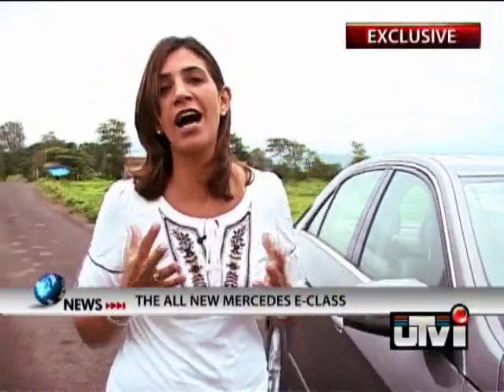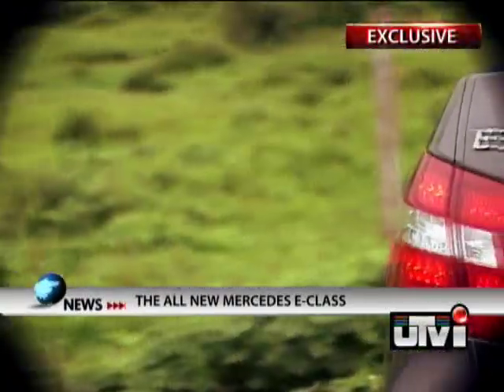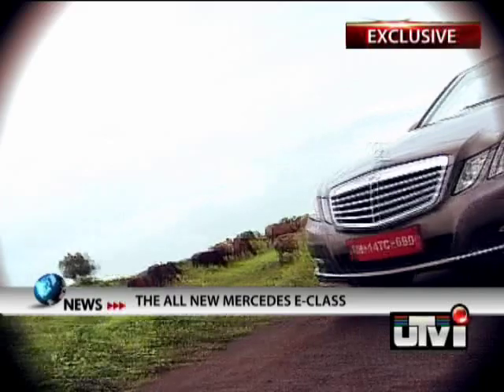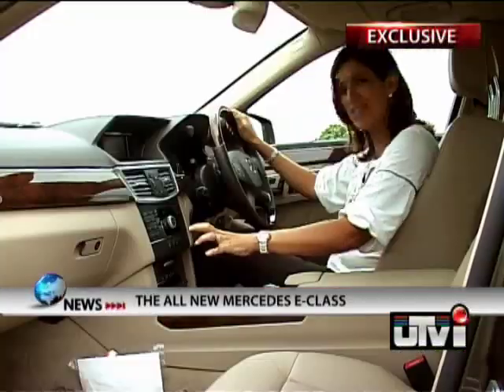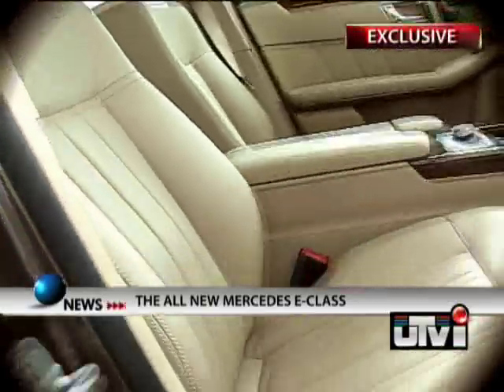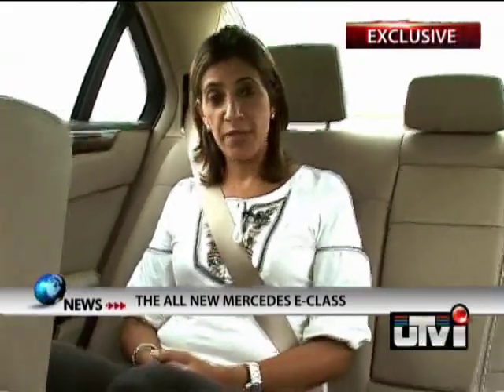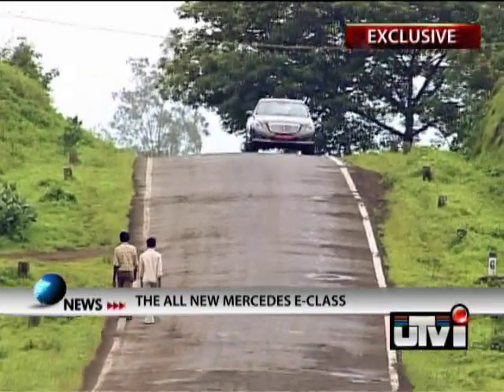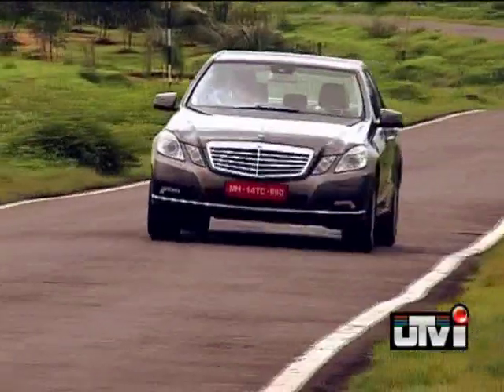The all new Mercedes E-Class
Mercedes is trying to strengthen its position in the Indian market and it seems like this time they just might have an Ace up their sleeve